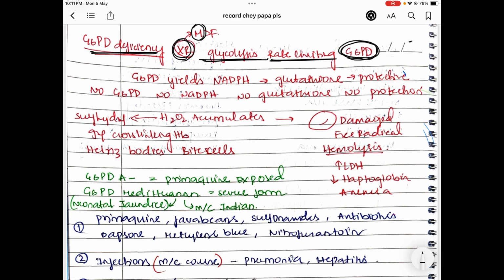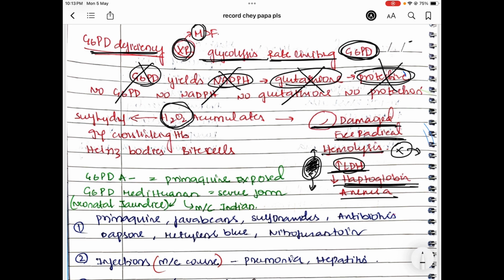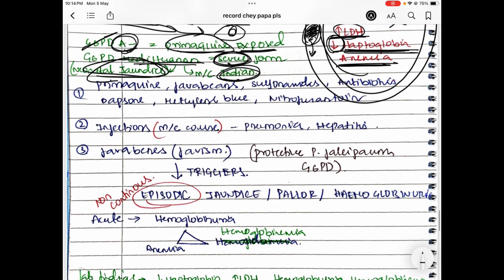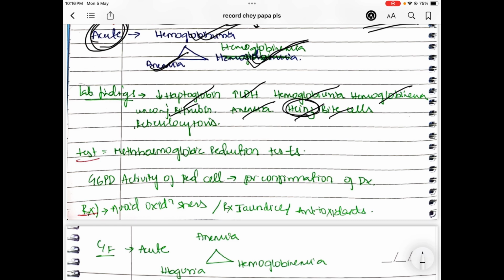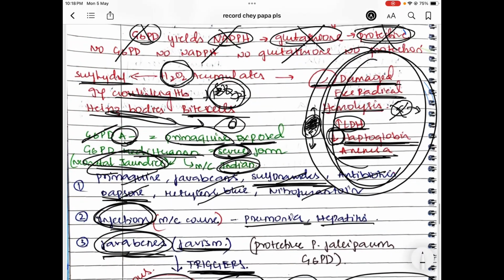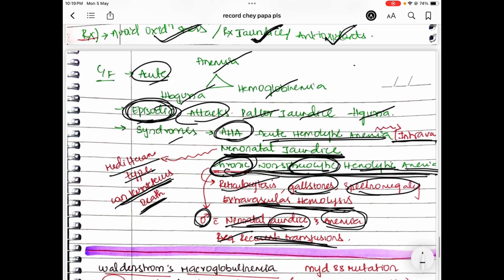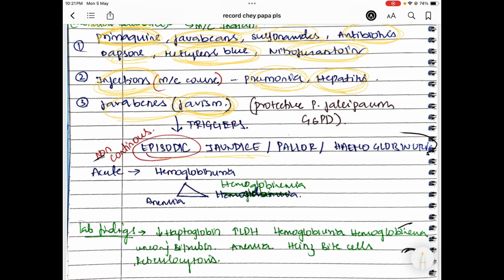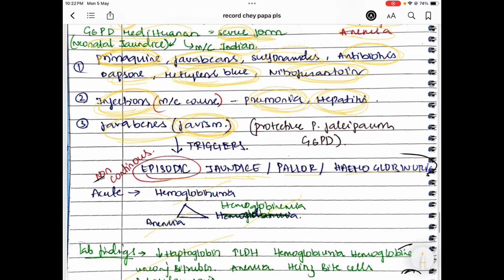G6PD deficiency | medicine mbbs | ( baloor + marrow ) - 4th year